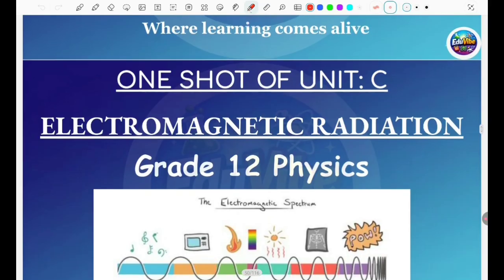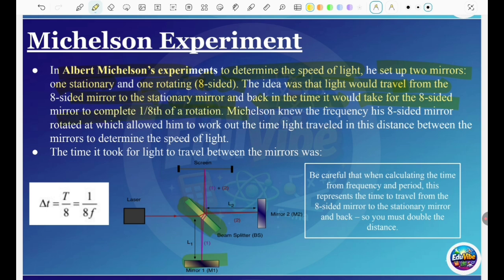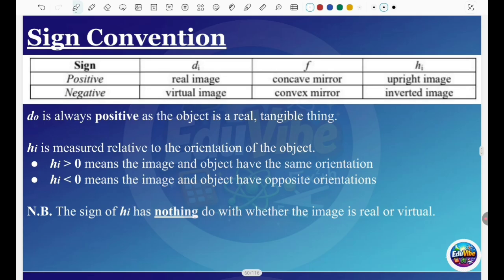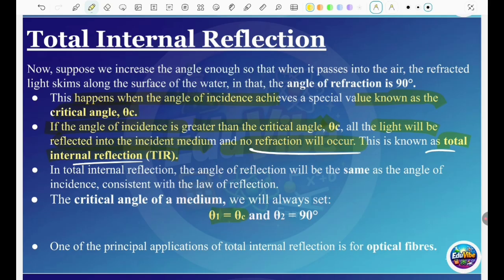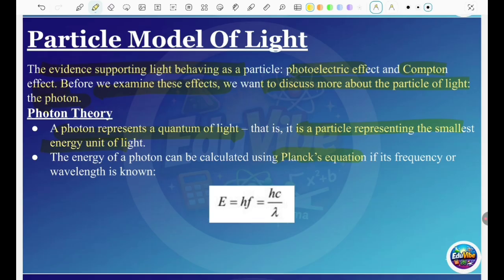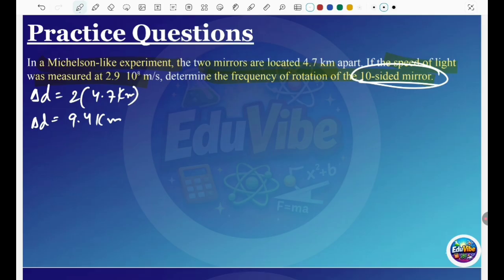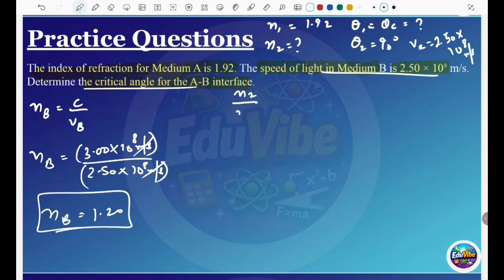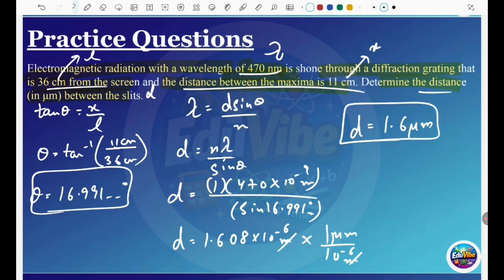Grade 12 Physics | ONE SHOT OF UNIT: C ELECTROMAGNETIC RADIATION | EDUVIBE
PHYSICS DIPLOMA